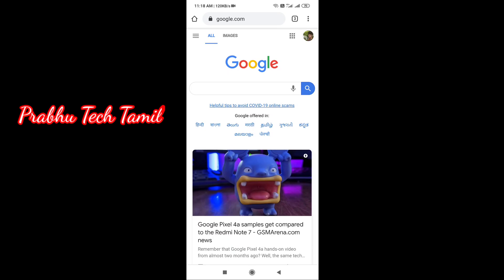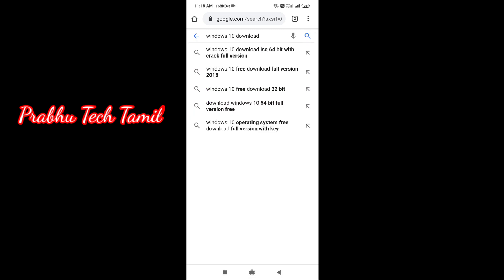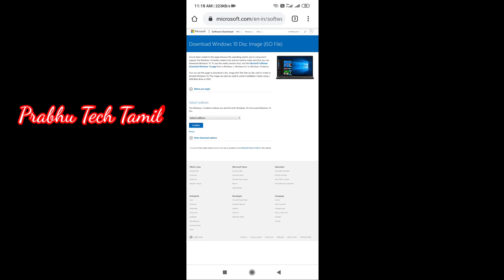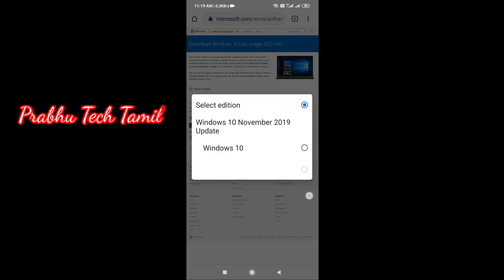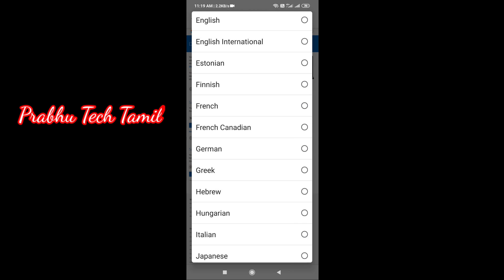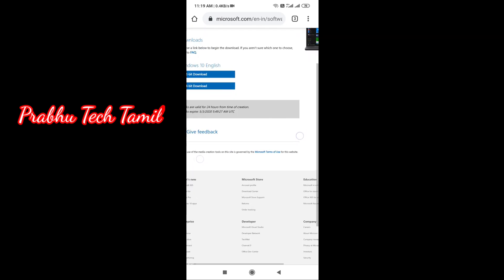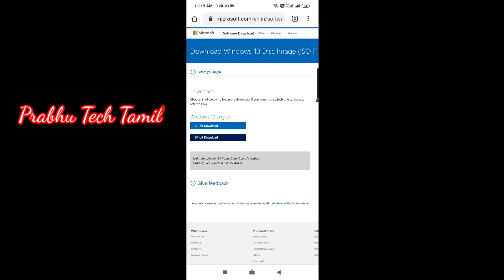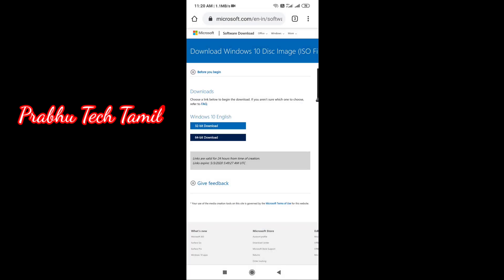how to download windows 10 iso file in mobile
how to remove government laptop logo tamil